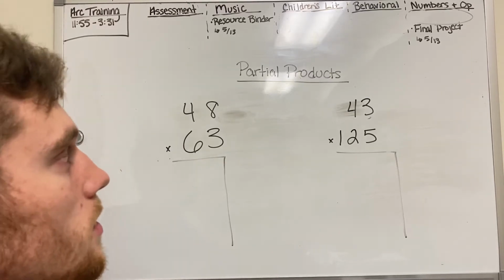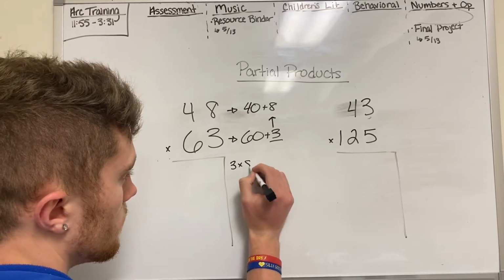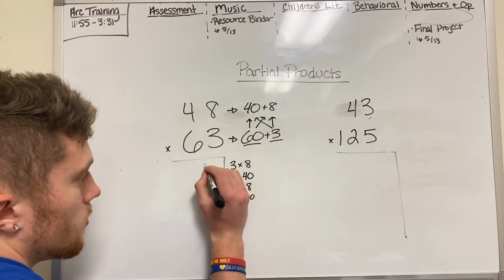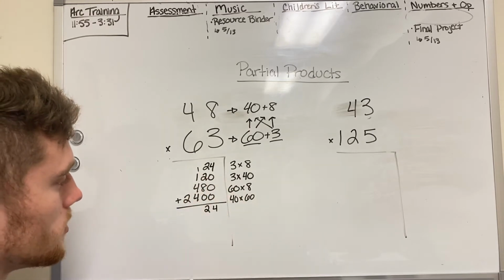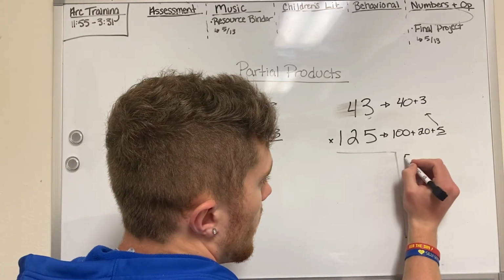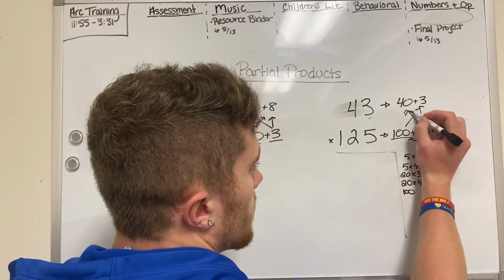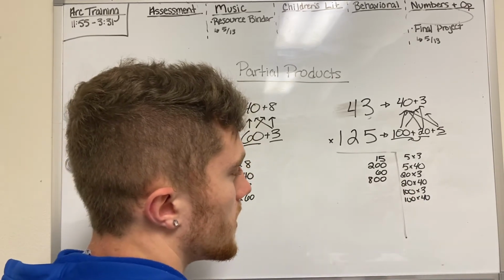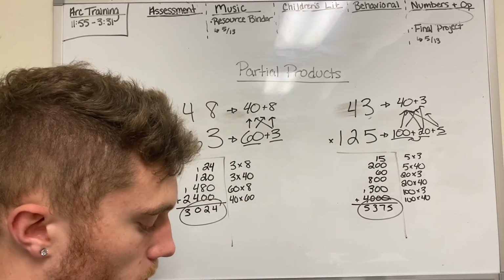Partial Products Algorithm